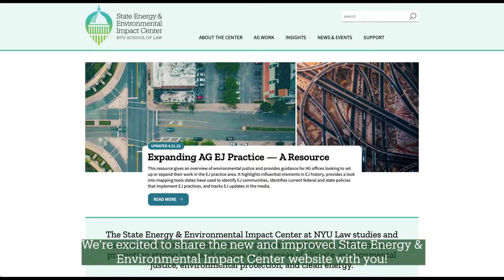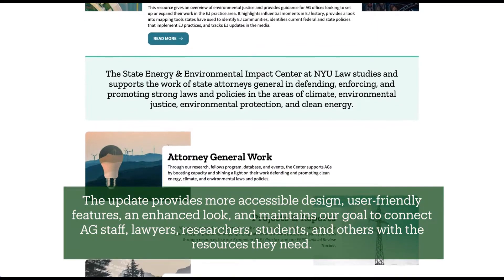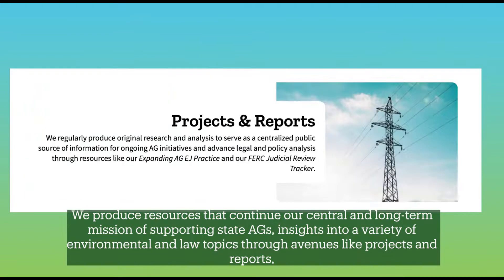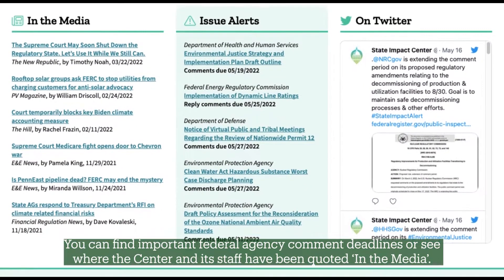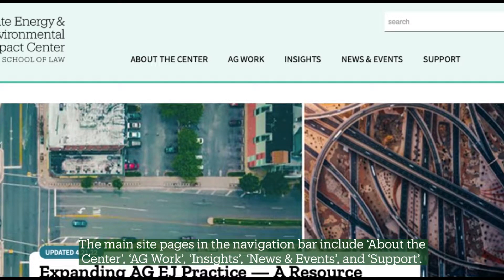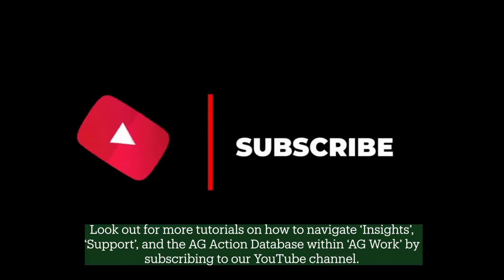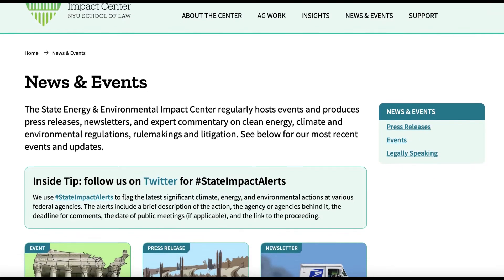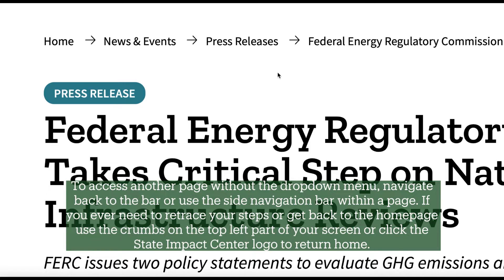New Website Introduction